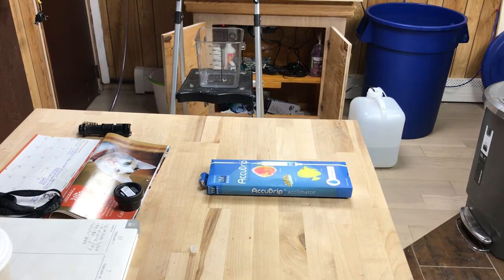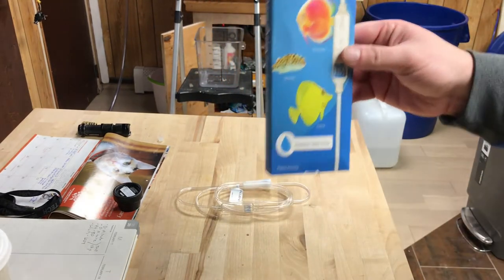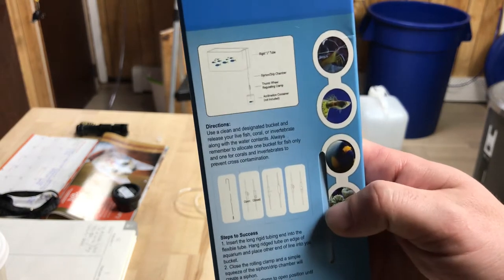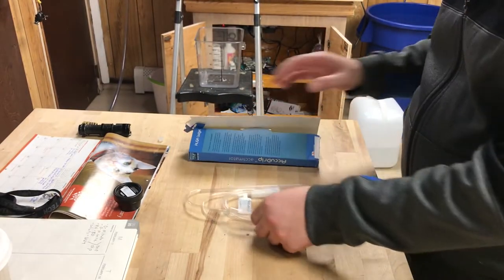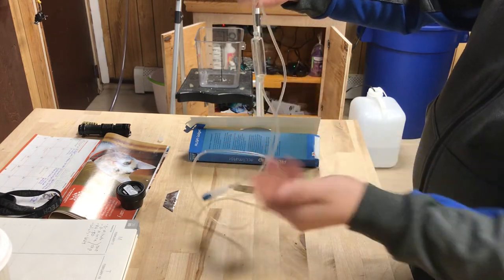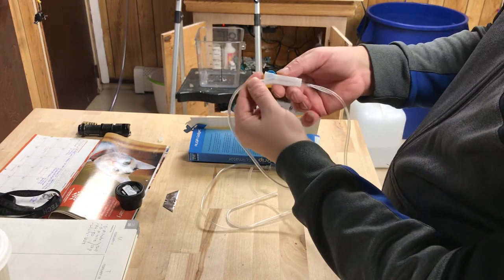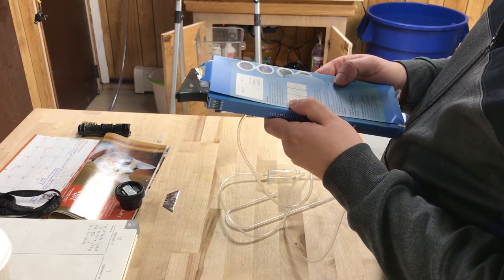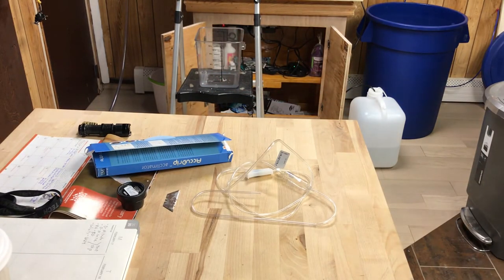Unboxing review of Innovative Marine Accudrip Acclimator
So bought this from amazon I think. Going to use this to acclimate my invertebrates. Seems like it will work for my 40 gallon breeder saltwater aquarium. Any questions or comments please post them down below.